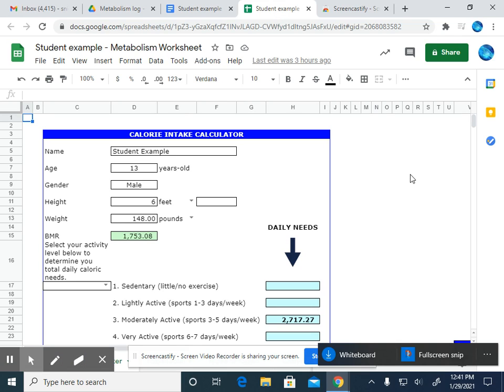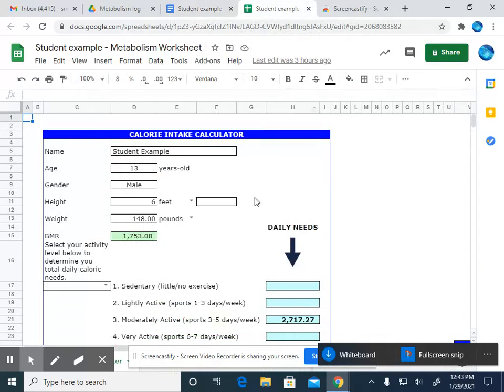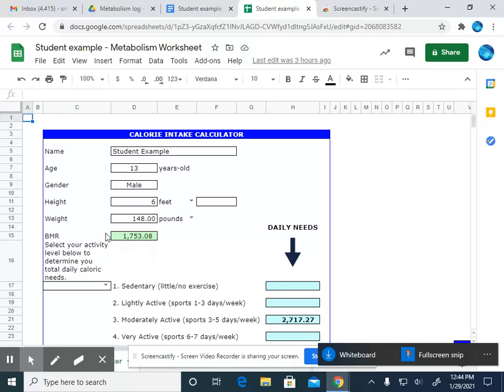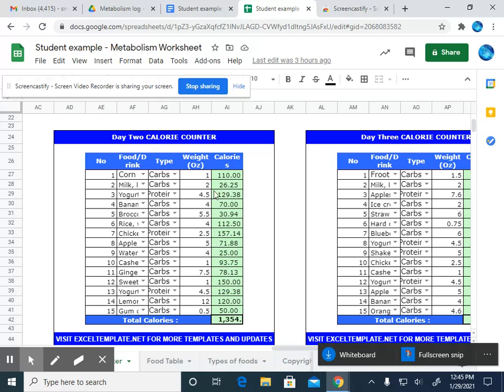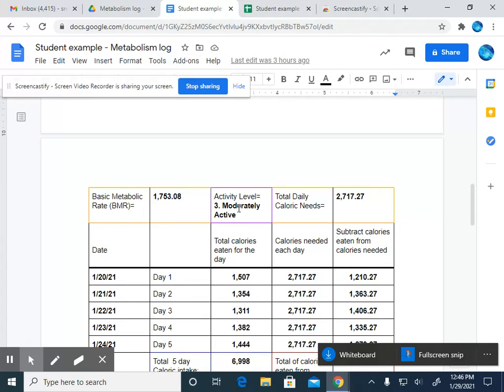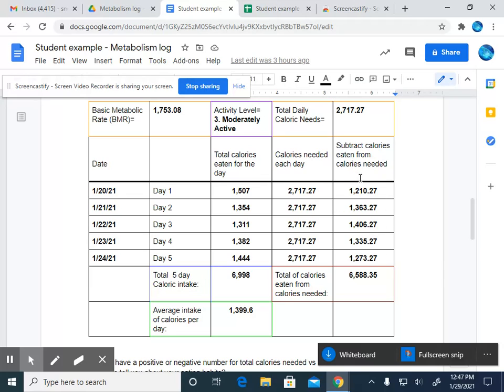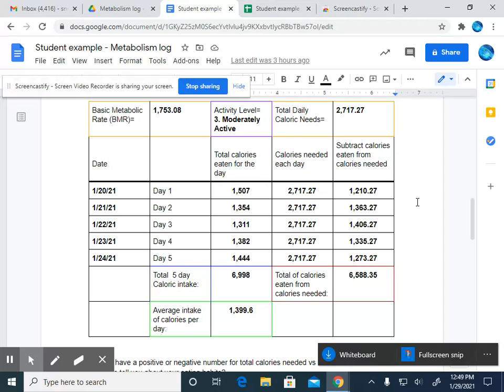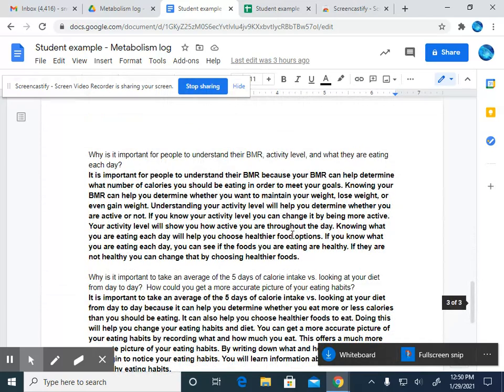Student example metabolism log: Jan 29, 2021 12:51 PM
This is a video of an example of a well done metabolism log.  It explains the purpose of the assignment as well what needed to be accomplished for a good grade.